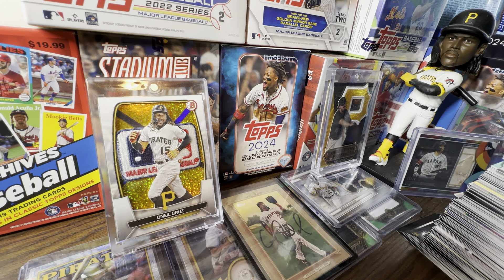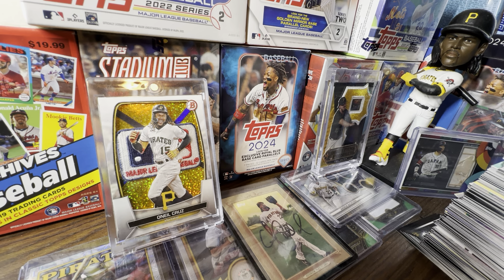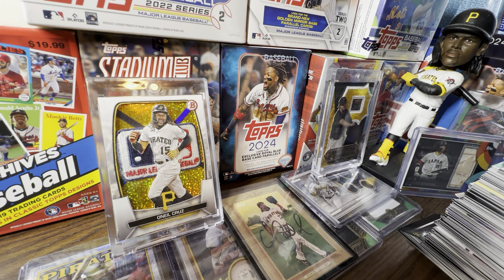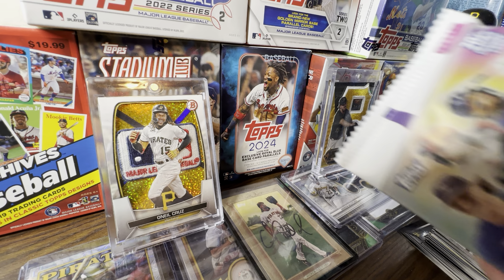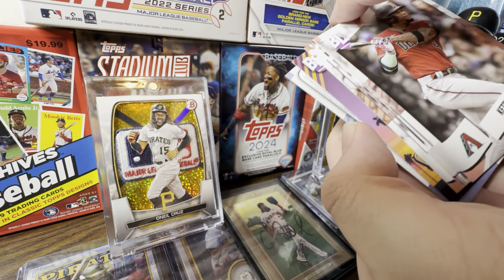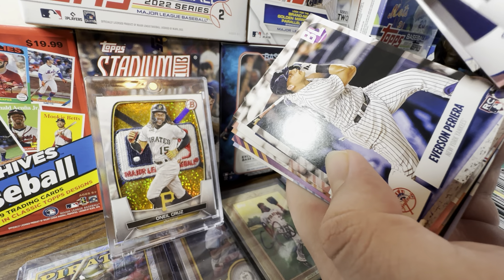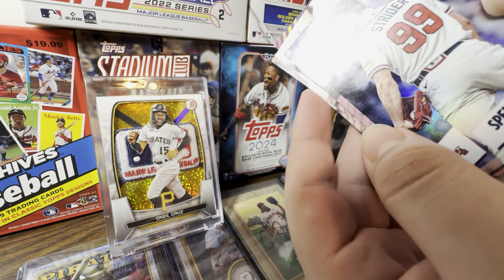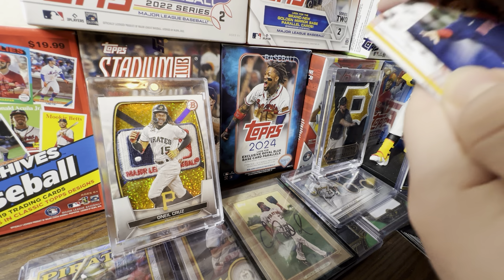TOPPS MIGHT HAVE JUST RUINED 2024 TOPPS HERITAGE BY DOING THIS! THIS IS NOT GOOD…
Hello and welcome to the channel! In today’s video we will be discussing why Topps might have just ruined 2024 Topps Heritage. With 2024 Topps Heritage coming out in just 10 days, we compare Heritage to 2024 Bowman to see what’s your best value.

2024 Topps Series 1 is out NOW!

Title: TOPPS MIGHT HAVE JUST RUINED 2024 TOPPS HERITAGE BY DOING THIS! THIS IS NOT GOOD…